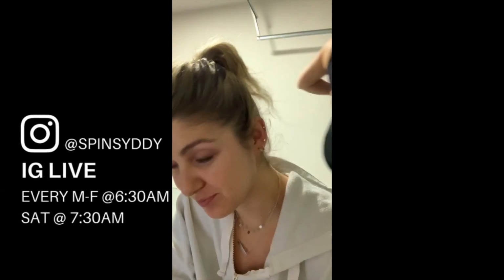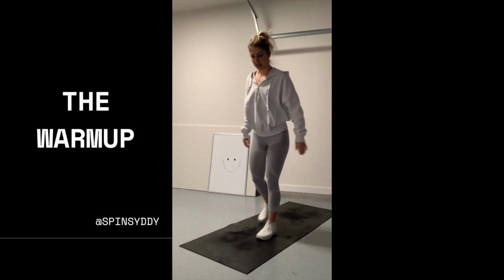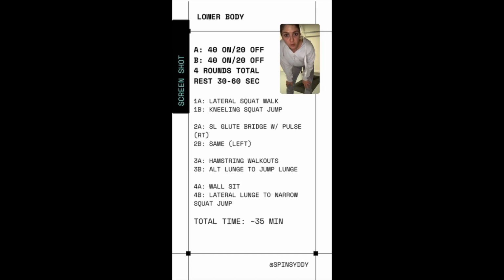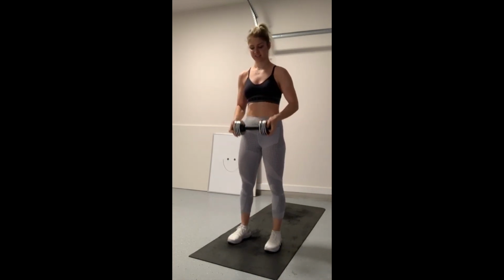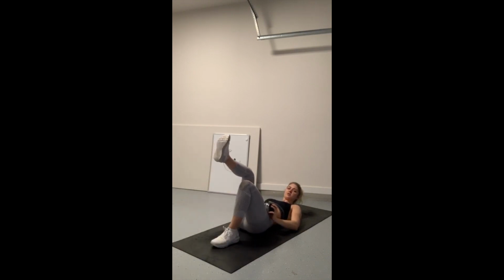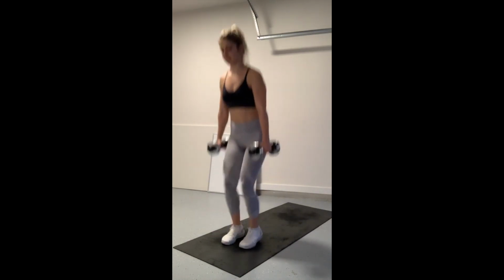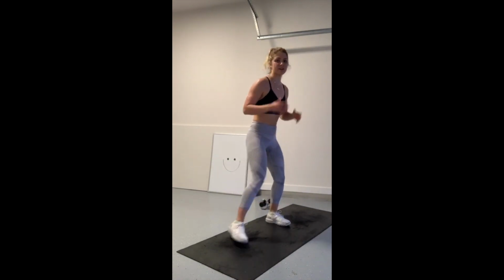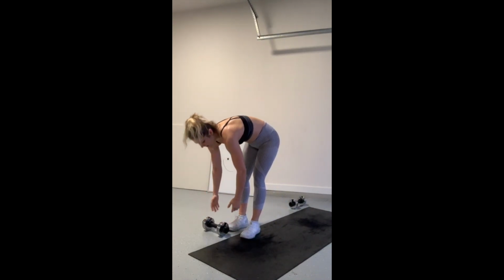Follow Along Lower Body Workout | No Equipment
I go LIVE on my Instagram every Monday - Friday at 6:30am (yes, early for most) offering different themes to bodyweight style workouts! These are very much follow along and I coach you through the set.

~ All workouts last anywhere from 30-35 minutes without the warmup~

JOIN ME on Instagram Monday - Friday at 6:30am for the in real time workout and to see what the theme is for the following day/week!

EQUIPMENT: Dumbbells optional
WARMUP  [1:19]
EXPLANATION [11:04]
WORKOUT [15:30]